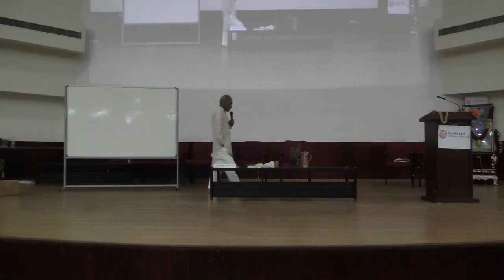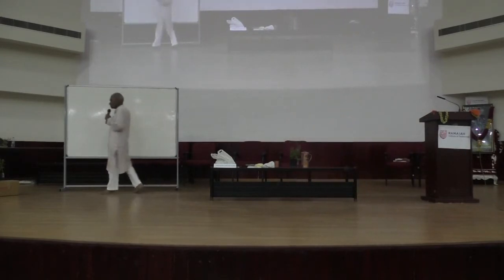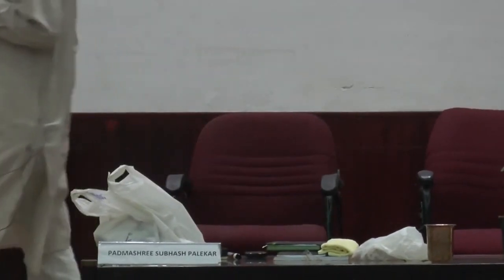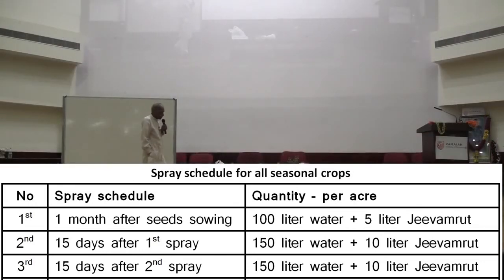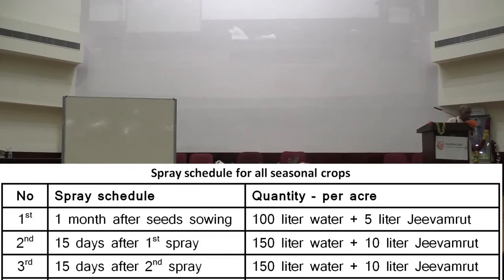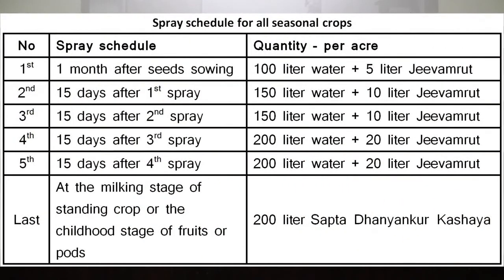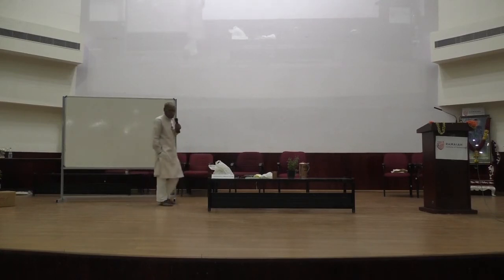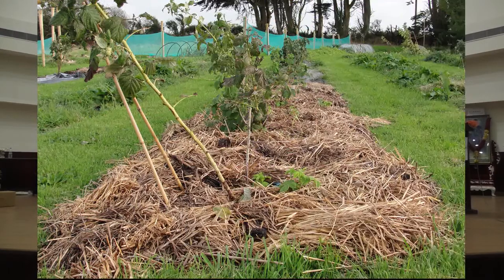ZBNF & Back to Nature - Part 08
Zero Budget Natural (Spiritual) Farming & Back to Nature
Padmashri Subhash Palekar
Bengaluru, June 2017